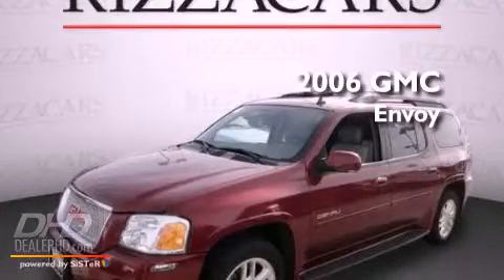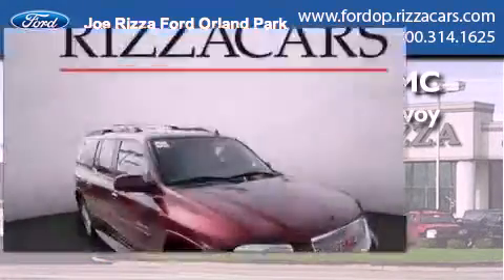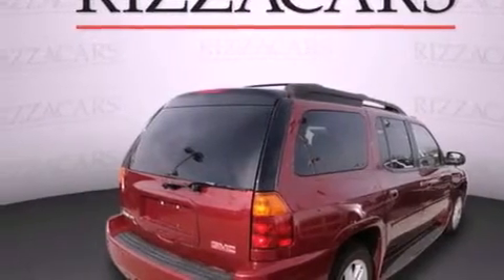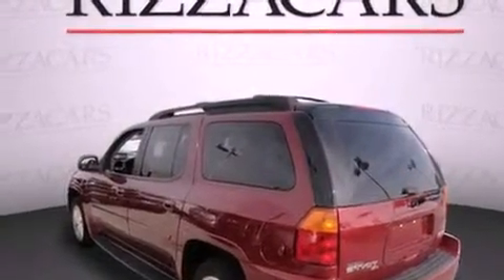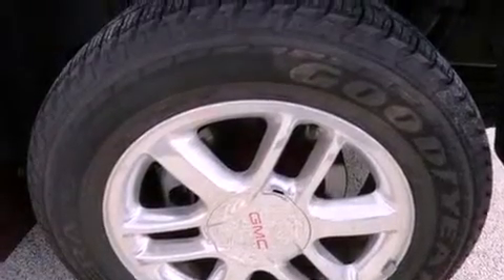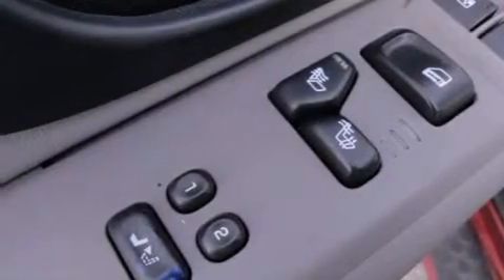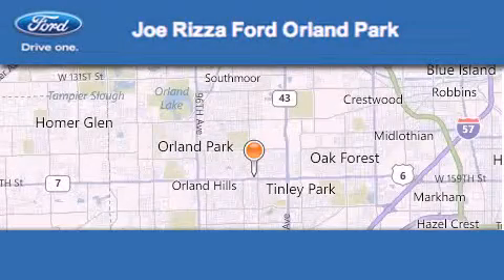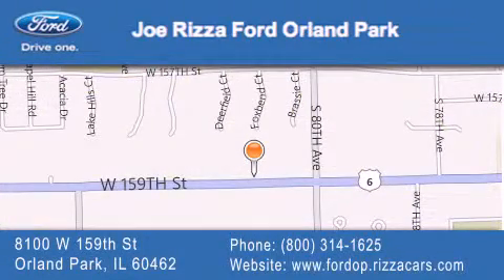2006 GMC Envoy Denali Tinley Park IL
Year : 2006
 Make : GMC
 Model : Envoy Denali
 Engine : 5.3
 Trans . : Automatic With Overdrive
 Exterior : Red Jewel Tintcoat
 Miles : 83,445
 Interior : Light Gray
 Stock : NDC2284B